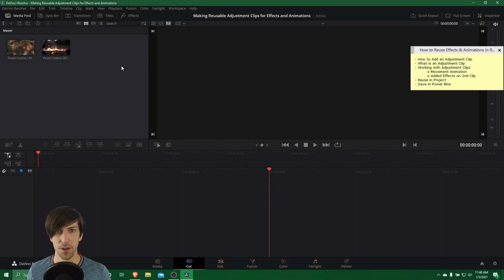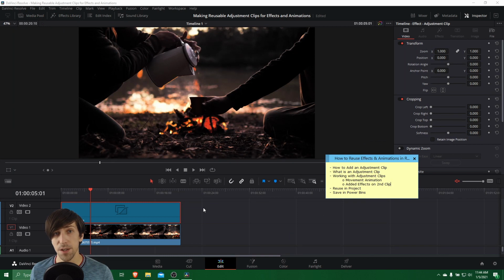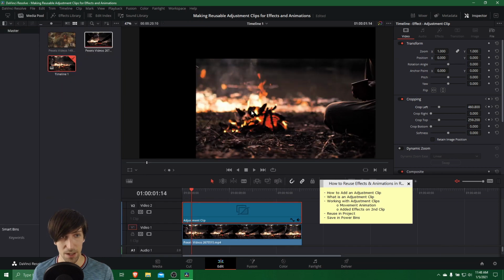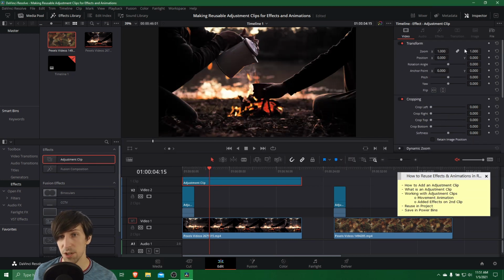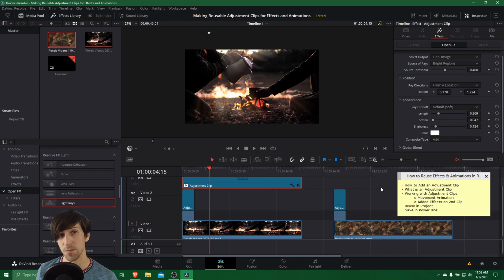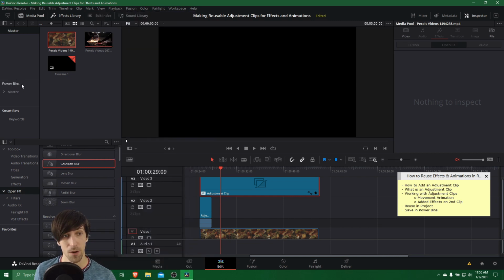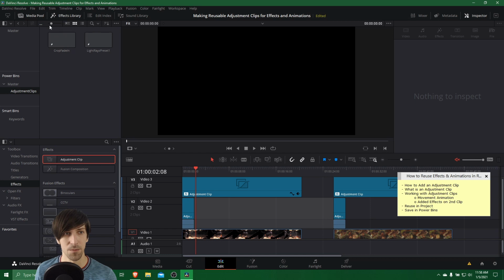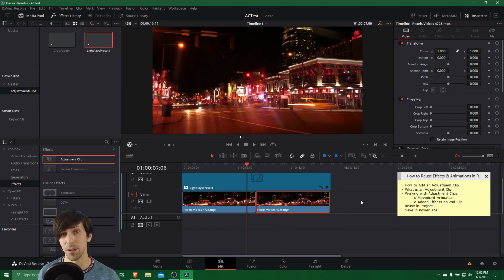How to Make Reusable Effects and Animations in Resolve 17 with Adjustment Clips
Adjustment clips can be used to store effects that apply over any video clips under them in the edit timeline. You can copy them to reuse on various clips and save them for later in power bins.

Timestamps:
0:00 What to Expect
0:34 How to Add an Adjustment Clip
1:30 What is an Adjustment Clip
1:39 Working with Adjustment Clips
 2:03 Movement Animation
 4:04 Added Effects on 2nd Clip
6:11 Reuse in Project
7:22 Save in Power Bins
10:40 Using 1 Adjustment Clip to Effect Multiple Base Clips